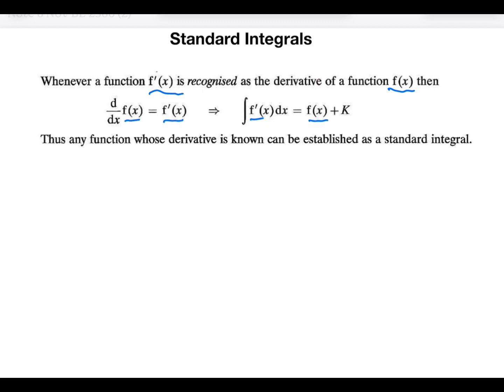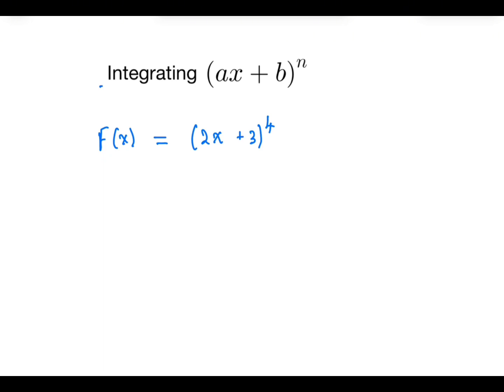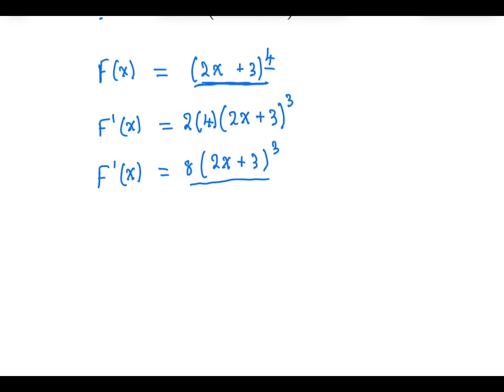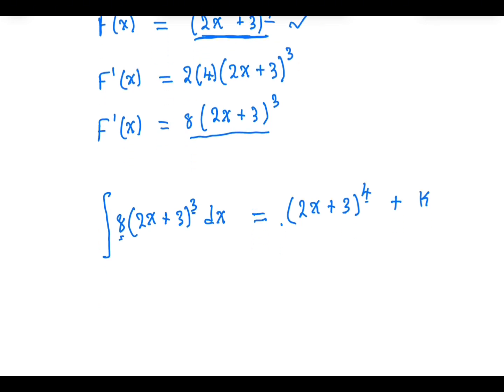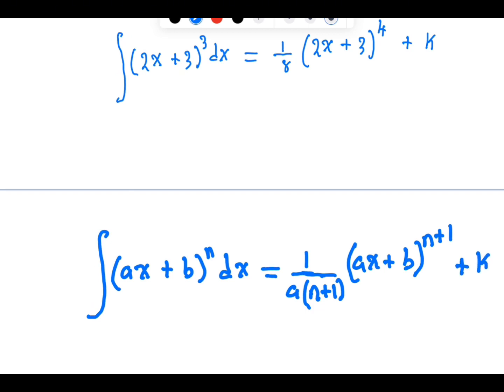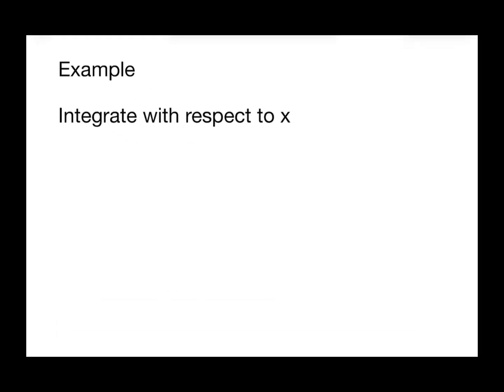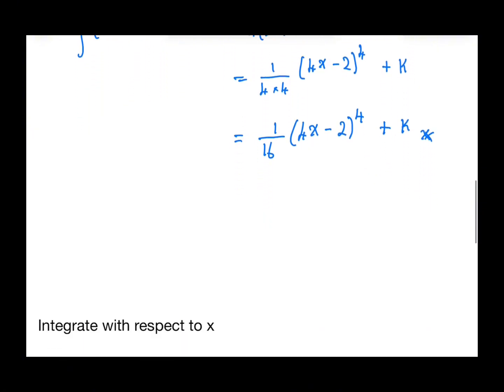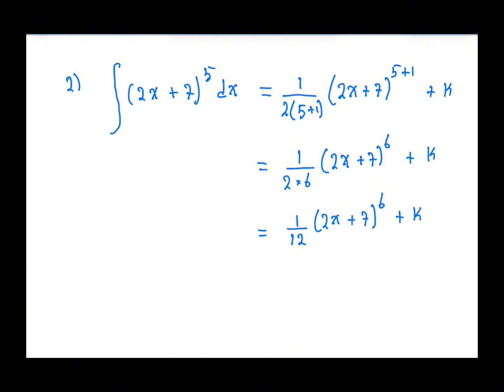Standard integrals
A brief definition of standard integrals and an in-depth and step by step approach on integrating composite functions